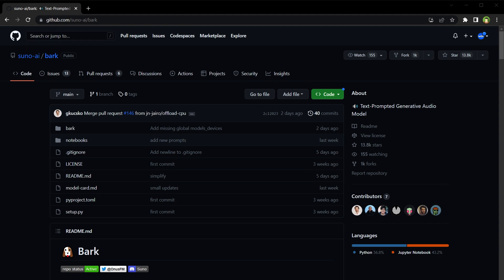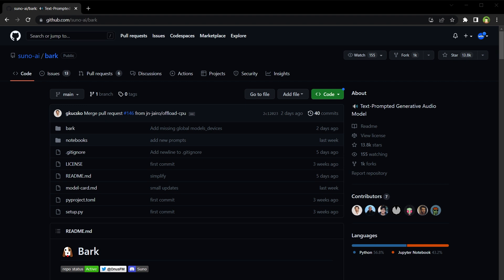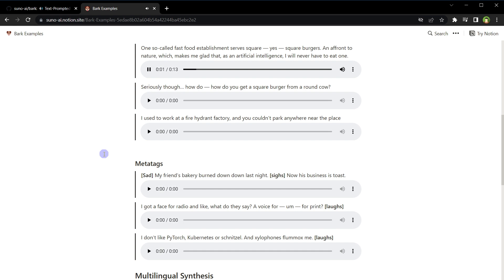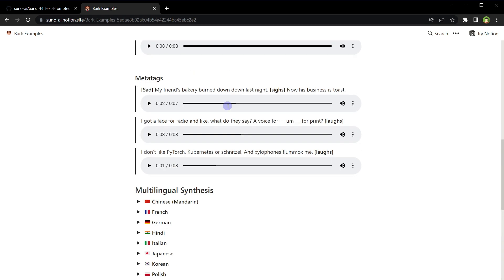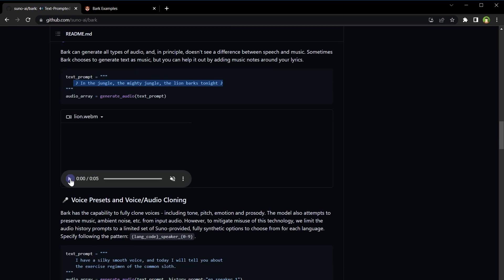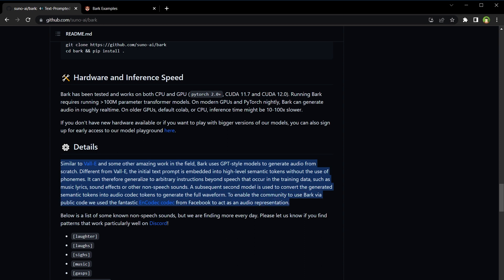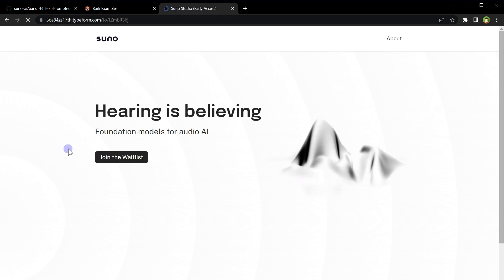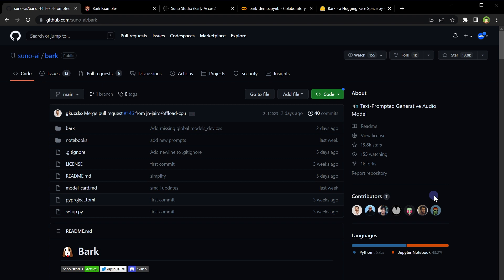Open Source Text To Speech AI Tool | Generate Natural Voice, Music & Sound Effects 🎧 🎵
It is time to revolutionize the way we communicate and interact with digital content using new AI tools related to text to speech, text to sound, text to voice, and AI voice generator technologies.

The best open source, text-to-speech AI tool has been released. In this video we're again diving into the world of artificial intelligence, exploring the latest open-source text-to-speech marvel - Bark, from Suno AI. You will be amazed by Bark's capabilities in audio generation! 🎧

I have used many audio generation software with text-to-speech capabilities on Windows. But they generate robotic voices. This AI based tool is a game changer. With this, you have the ability to generate natural sounding voices.

But it's not just about converting text to speech. Bark goes beyond that! With its remarkable transformer-based architecture, Bark can produce music 🎵, background noise, and even sound effects! It even understands nonverbal cues, like laughter 😂, sighs 😪, and crying 😢.

Bark supports multiple languages and even auto-detects the language from input text. So, if you want to try out code-switching, Bark will blend the native accents of the respective languages like a linguistic virtuoso.

It supports these languages
English (en)
German (de)
Spanish (es)
French (fr)
Hindi (hi)
Italian (it)
Japanese (ja)
Korean (ko)
Polish (pl)
Portuguese (pt)
Russian (ru)
Turkish (tr)
Chinese, simplified (zh)
Support for more languages is coming soon.

Bark can generate music. Enclose lyrics in music notes to generate music.

Bark can also clone voices. Its sophisticated algorithm mimics tone, pitch, emotion, and prosody.
And what's even more incredible? Bark works on both CPUs and GPUs! Of course, the performance might vary, but with modern GPUs and PyTorch nightly, you can generate audio in real-time. Amazing, right?

Similar to other breakthroughs like Vall-E, Bark utilizes GPT-style models to generate audio from scratch. But Bark's uniqueness lies in its ability to convert text prompts into high-level semantic tokens without phonemes. This allows Bark to work with a diverse range of instructions, like music lyrics, sound effects, and other non-speech sounds.

For easy accessibility, Bark has partnered with Facebook's EnCodec codec to serve as an audio representation.

If you want to try it out, they have demos on Google colab and on HuggingFace.

You can include Non-speech sounds in the text prompt as well. If you want to generate music, add music notes around lyrics. You can use speaker prompts like 'woman', 'man', 'narrator' to change generated voice accordingly.

Under Appreciation, they have mentioned technologies and inspiration used such as,  nanoGPT, EnCodec, AudioLM, and Vall-E.

The Suno models themselves may be used commercially. So keep it in mind.